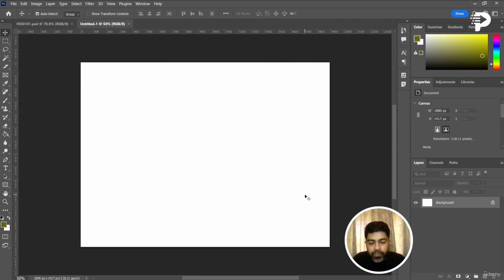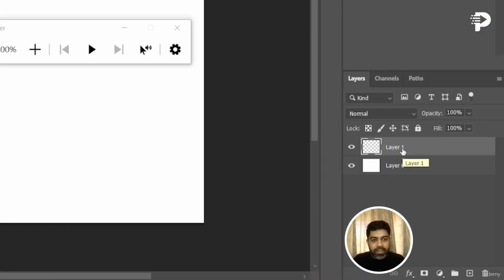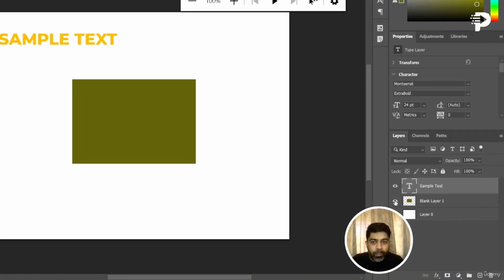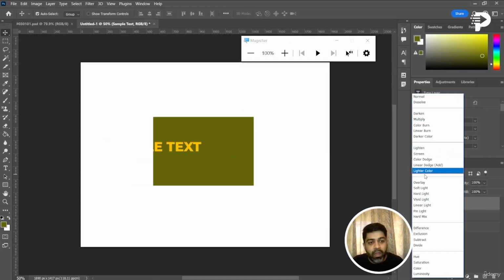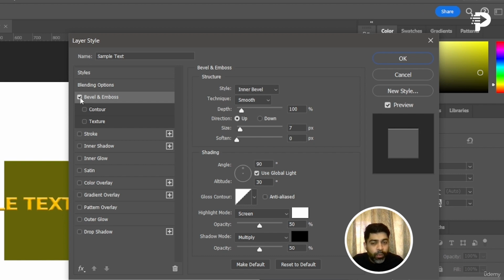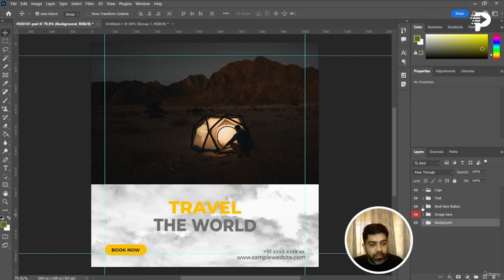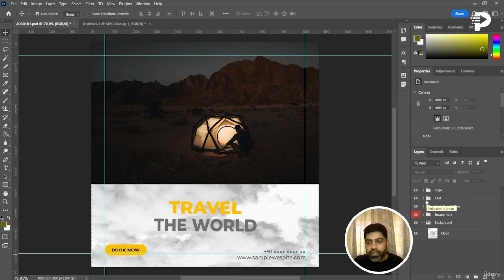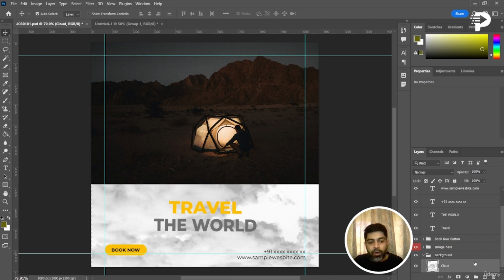23 Decoding Photoshop Guide to the Layer Panel